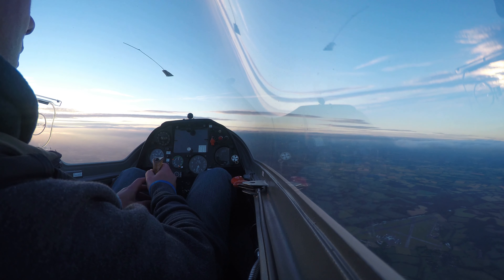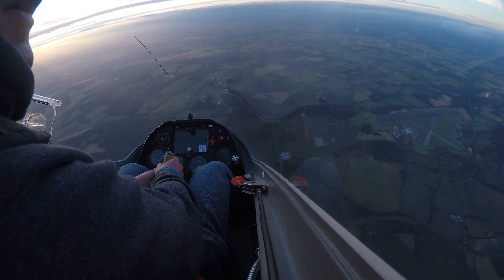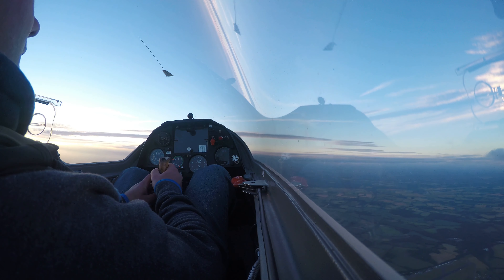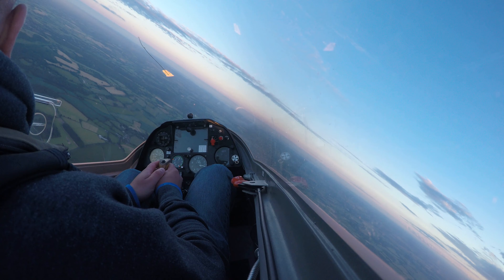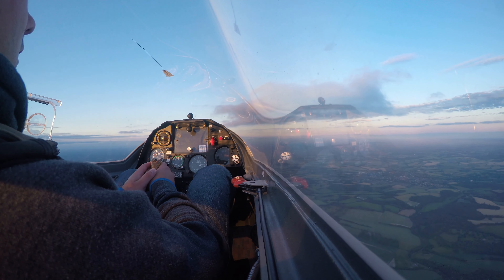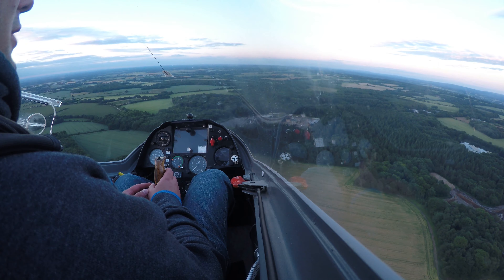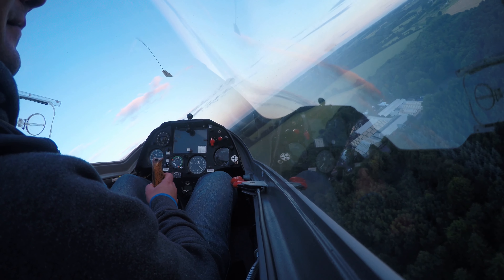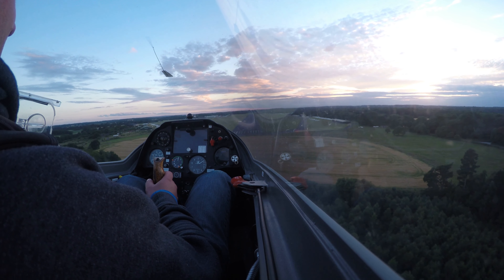Glider Aerobatics with Guy Westgate in an MDM-1 Fox - Lasham Gliding - UHD 4k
A flight with Guy Westgate in an MDM-1 Fox at Lasham.

This was my first flight in a Fox, my first attempt at a Tumble, my first 2 attempts at Tailslide and some other aerobatics stuff.

Awesome day and a lot of fun.

25/06/17